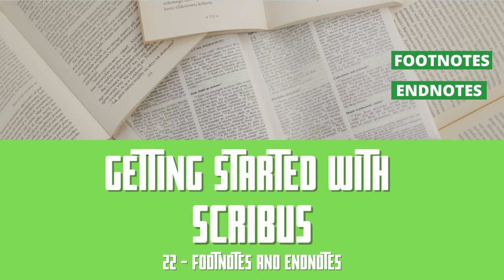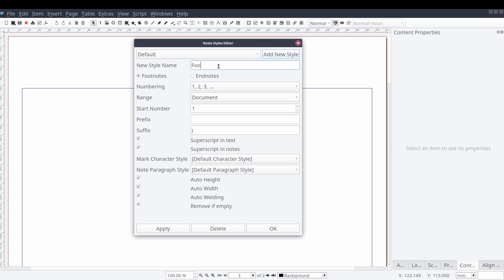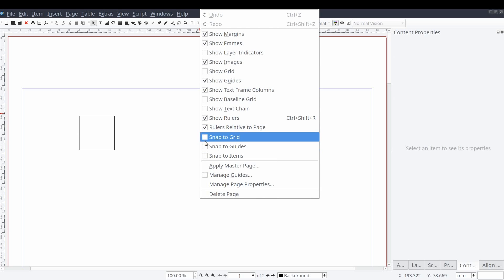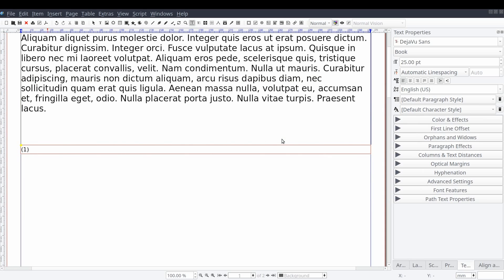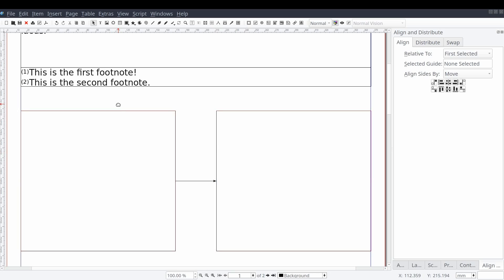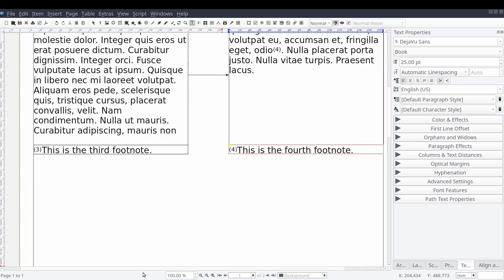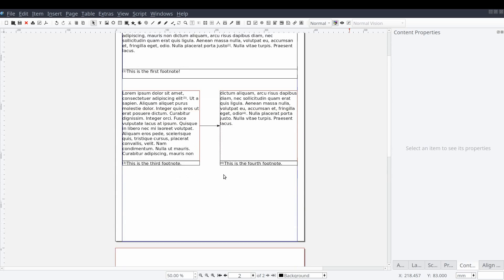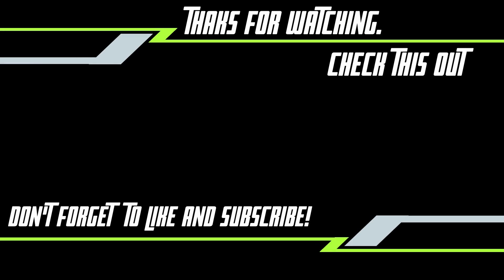Getting Started with Scribus: 22 Footnotes and Endnotes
Scribus tutorial series. Join Top CLAX with this Getting Started with Scribus tutorial series discussing how to create and use Footnotes and Endnotes in Scribus.

You can save a lot of time by using resources like Creative Fabrica to populate your Scribus scrapbooks for all of your publications.

Start using Scribus as your preferred choice of Desktop Publishing application for professionally printed  documents or with Print On Demand Services.